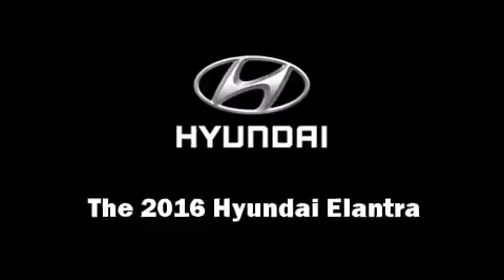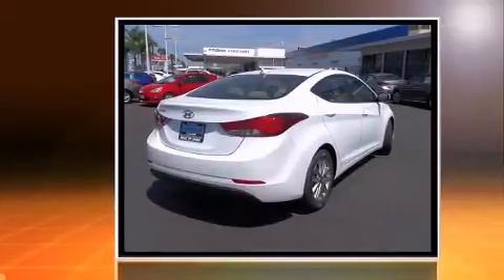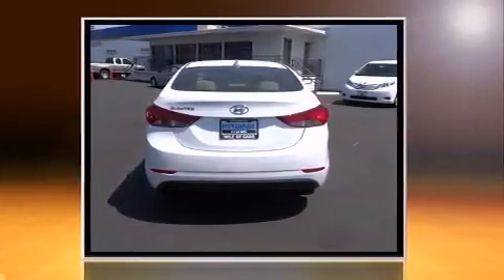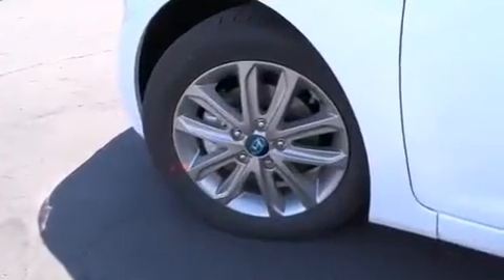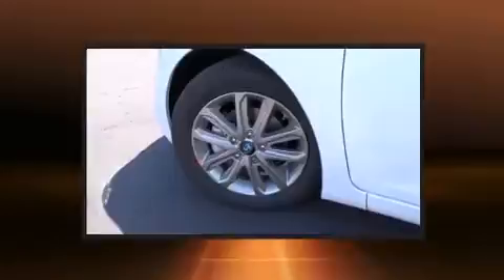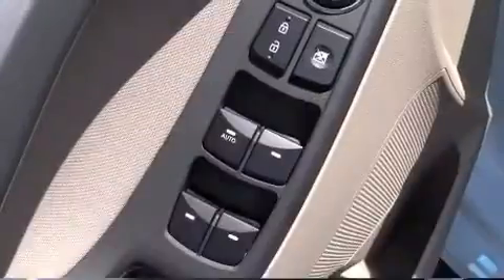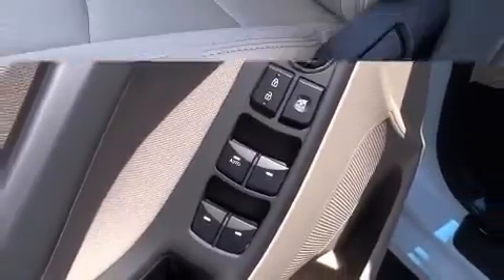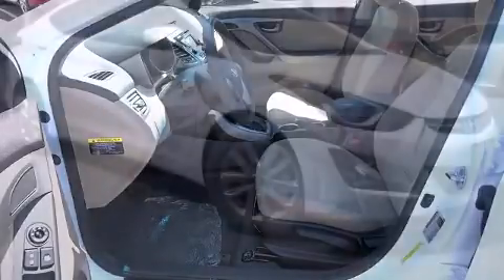2016 Hyundai Elantra SE in National City, CA 91950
Frank Hyundai
3150 National City Blvd.

The 2016 Hyundai Elantra. This 4 door, 5 passenger sedan provides a satisfying ride for all passengers. It features an automatic transmission, front-wheel drive, and a 1.8 liter 4 cylinder engine. Top features include cruise control, delay-off headlights, a tachometer, an outside temperature display, front bucket seats, power windows, remote keyless entry, and much more. Premium sound drives 6 speakers, providing you and your passengers a sensational audio experience. Hyundai also prioritized safety and security by including: head curtain airbags, front SIDE impact airbags, traction control, brake assist, a security system, and 4 wheel disc brakes with ABS. Electronic stability control ensures solid grip atop the road surface, no matter how challenging the driving conditions. We pride ourselves on providing excellent customer service. Please don't hesitate to give us a call.